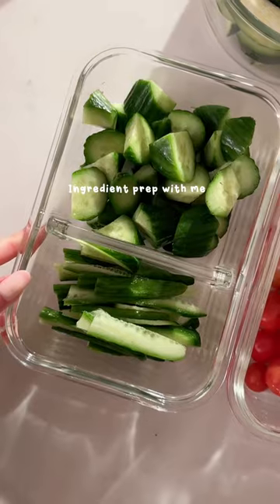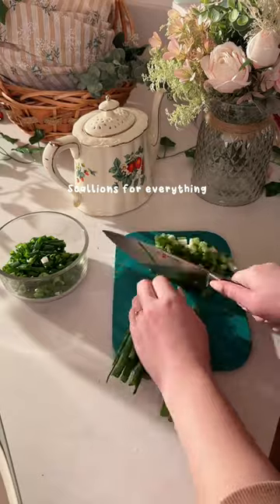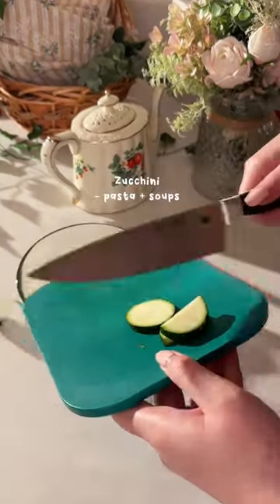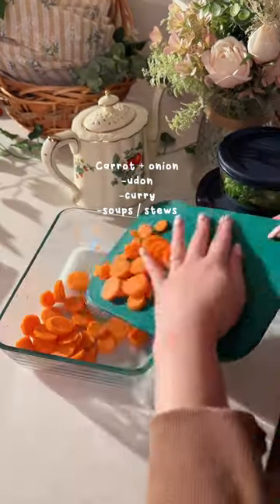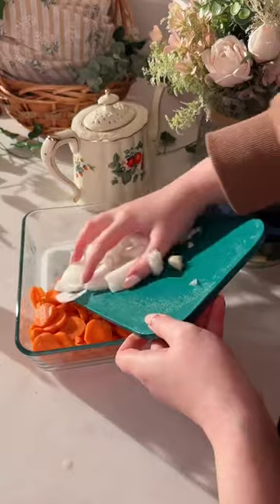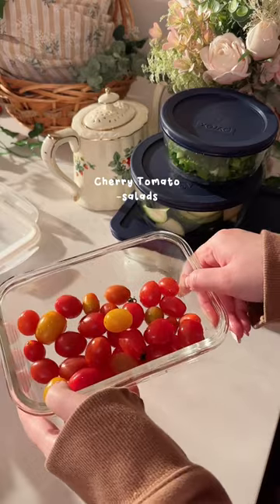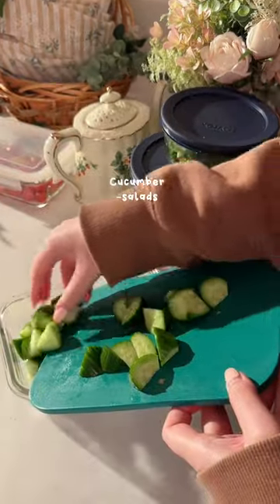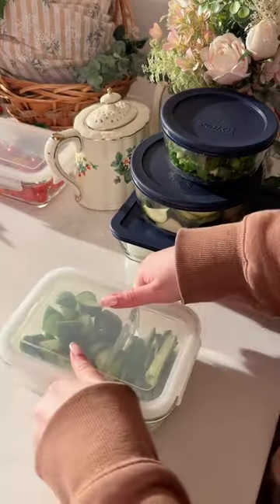have you heard of ingredient prepping? 🍅🌱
(人◕ω◕)✨

🌙 Camera EQ🌙
➜ Vlogging Set up
Camera Sony a6400
Primary Lens Sigma 16mm 1.4
Secondary Lens Sony 35mm 1.8
External Mic Zoom H1N
In Camera Mic Rode Video Micro

➜ Cinematic Set up
Camera sony a7riii
Lens Zeiss 55mm 1.8
Zhi Yun Crane

short, shorts, ingredients, cooking, ingredient prepping, meal prep, fresh vegetables, easy cooking, easy recipe